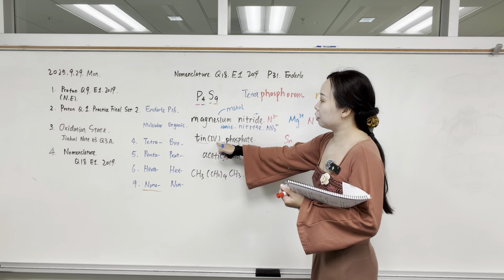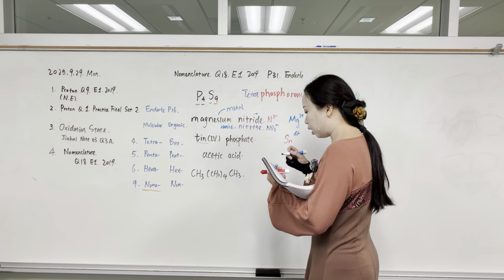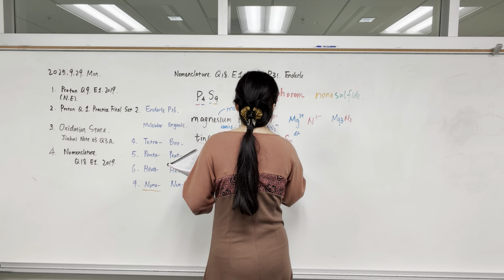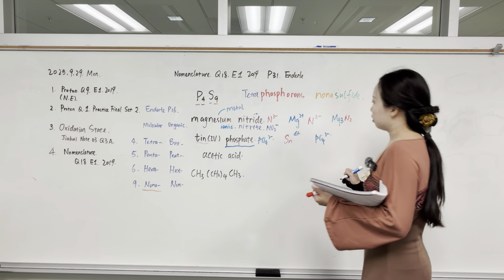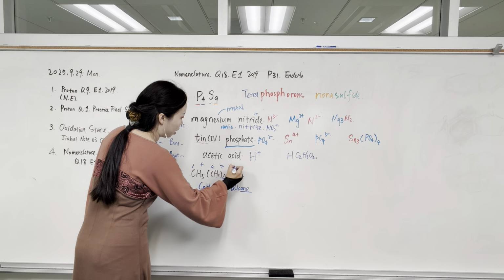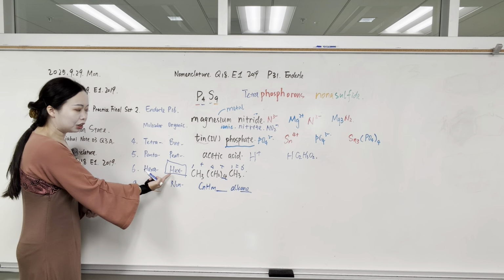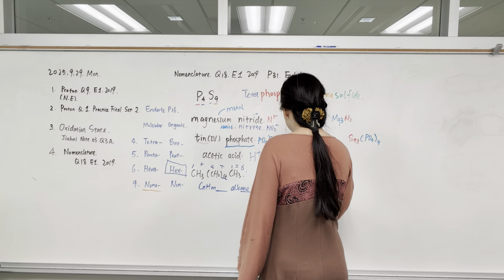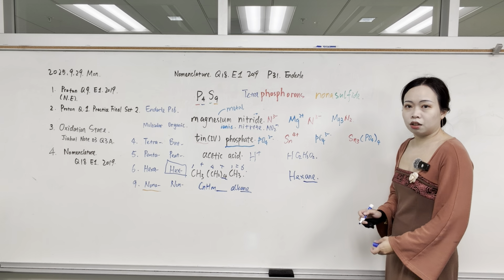2A 20250929 OH 04 Nomenclature 02